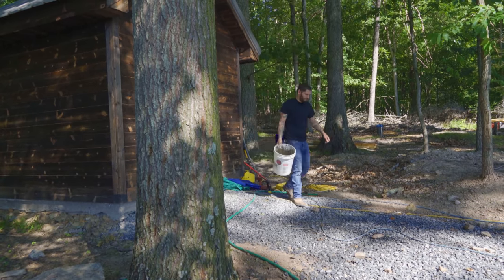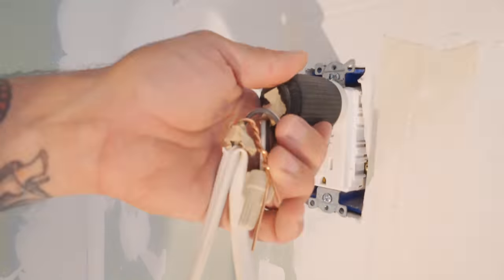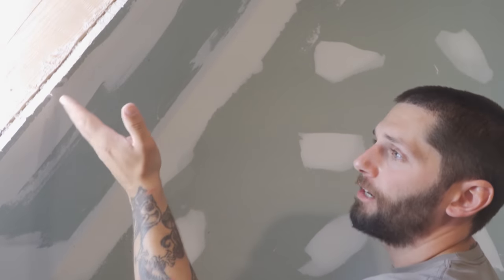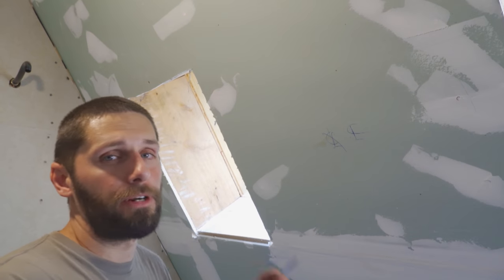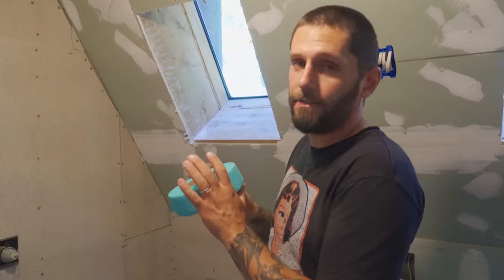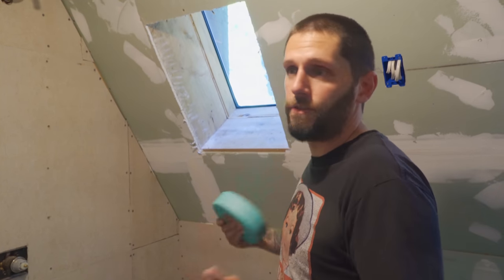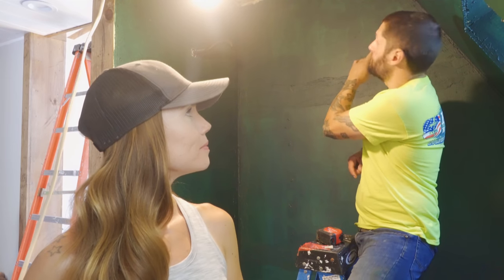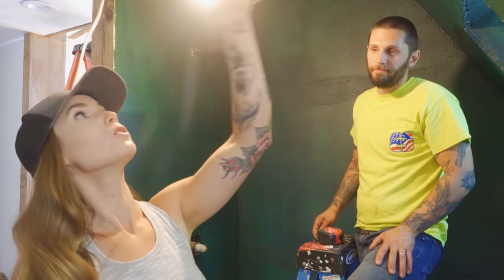Designing A Spa Bathroom For Our Self-Built Home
We are so excited to finally begin finishing the bathroom! This bathroom is going to have a different look than the rest of the house- very mountain retreat feel, dark, moody and zen. First things first, we need to get the bathroom water proofed, get wood stained, electrical boxes mounted and install the track lighting. Time is of the essence because we have a date with the kids tonight for marshmallows and fireworks to celebrate Independence Day!

We are a couple who are building our own home from the ground up in the mountains of West Virginia.  After living near the city our entire lives we finally decided to sell it all, pack up our 3 kids and live in an RV on our 73 acres while we built our own off-grid house and learned to lived a more self-reliant life.